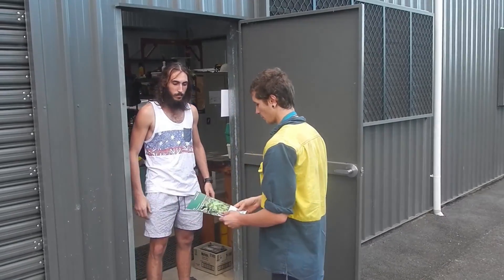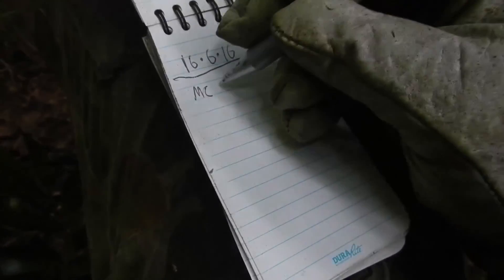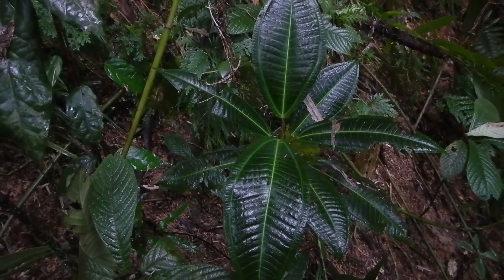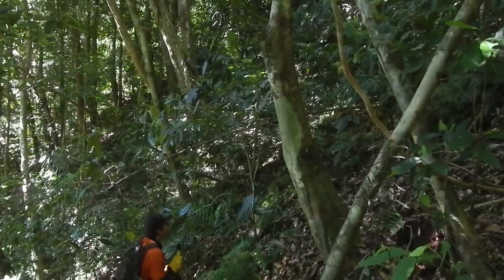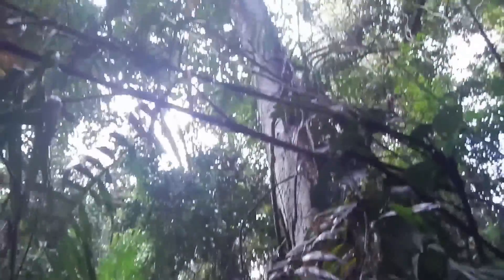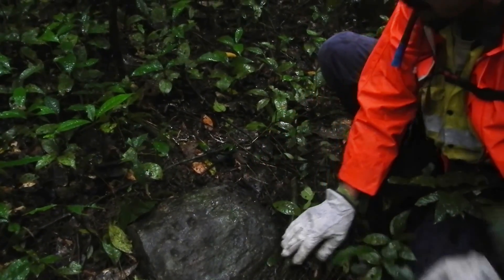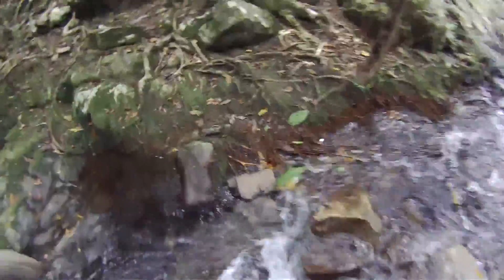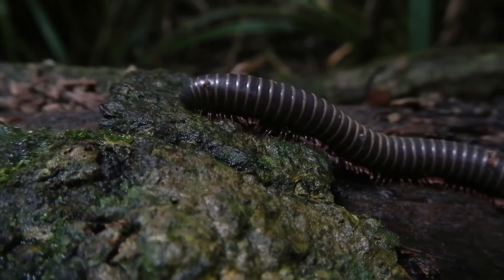Miconia eradication (final)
Miconia calvescens is a tropical weed that has the ability to severely impact intact rainforest. It falls under an eradication program being run in Queensland and is the first of its kind in the world.

Have a look at some of the amazing scenery around the Mossman area and the intensity of work that is required to achieve high quality results!